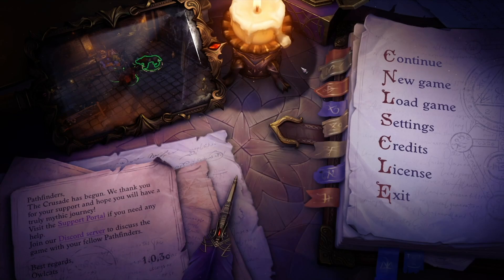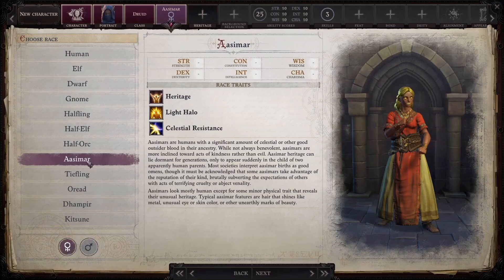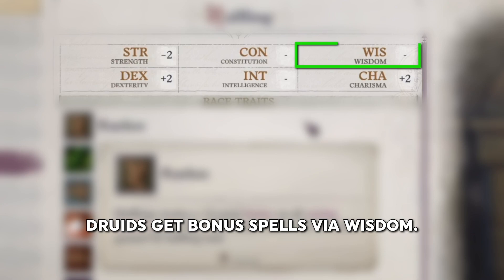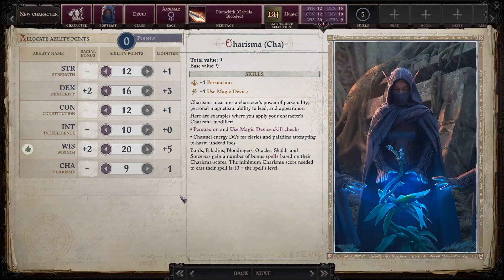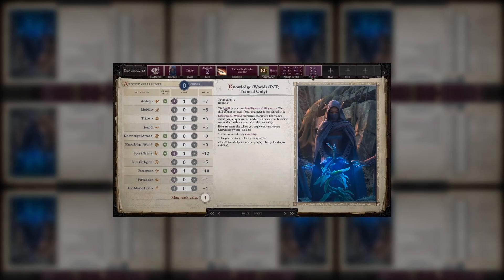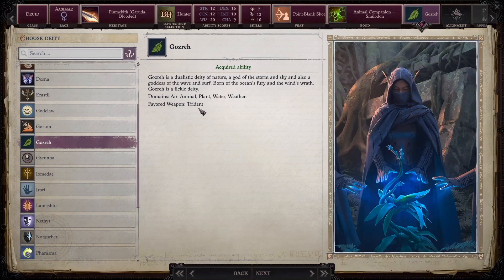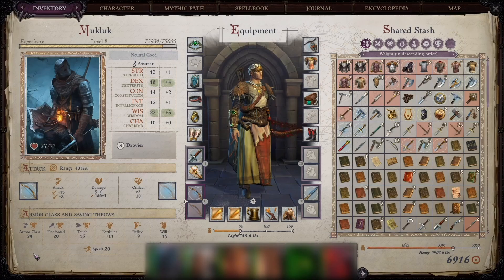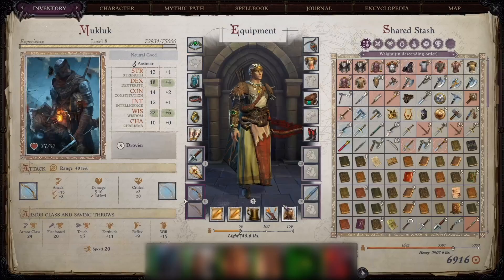GTTP: A Pathfinder Character Creation Guide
0:00 Intro
0:10 Difficulty settings
0:32 Portrait
0:44 Choosing a class
1:50 Gender & Race
2:12 Understanding Ability Points
4:48 Heritage
5:06 Background
5:29 Allocate Ability Points
6:53 Skill Points
7:53 Feats
9:10 Additional selections based on class
9:49 Deity
10:14 Alignment
10:48 Appearance/Voice/Name
11:02 Final Character Sheet